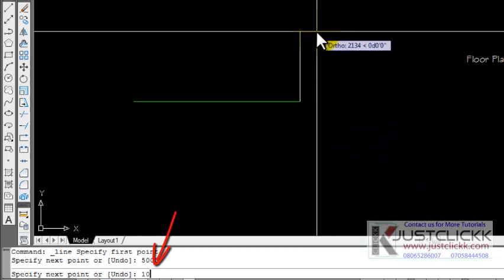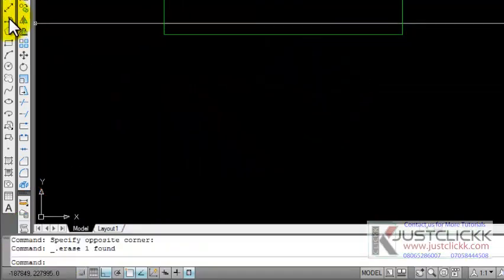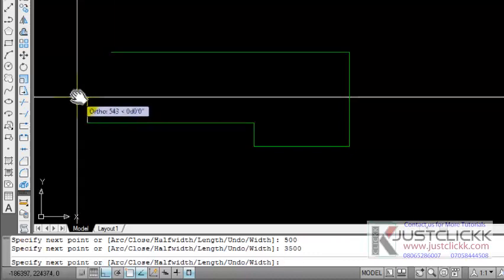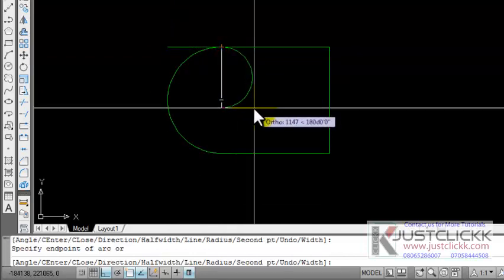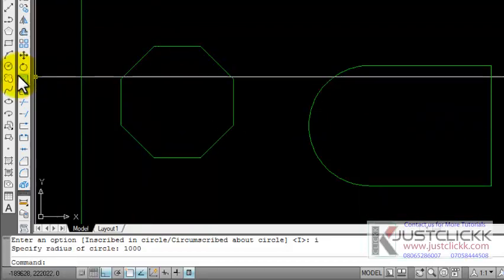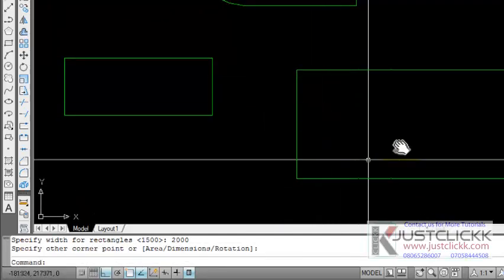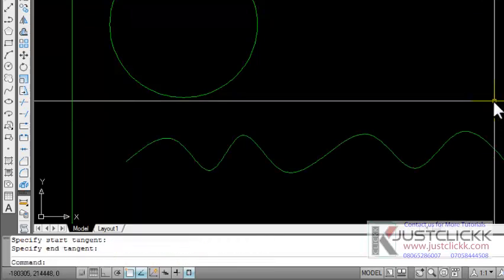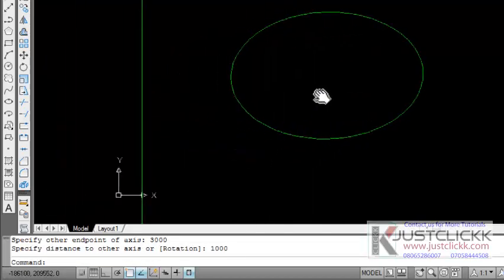AutoCAD Lessons 004 - (Drawing Tools)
This is a complete tutorial for beginners in Autocad.  AutoCAD Lessons 004 - (Drawing Tools)